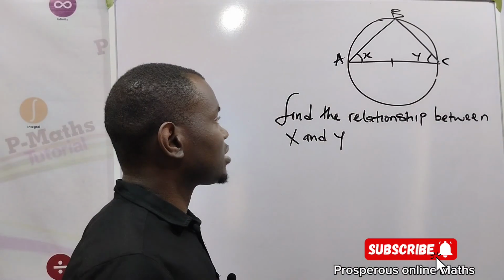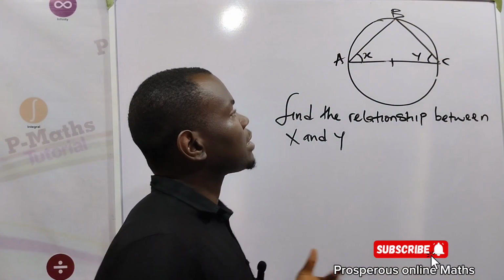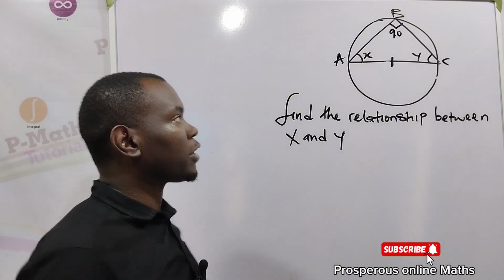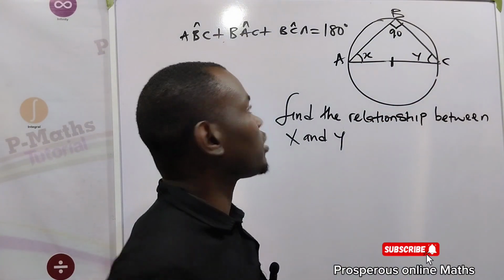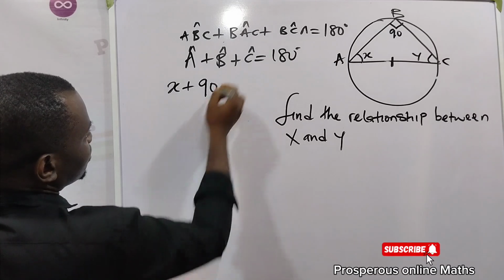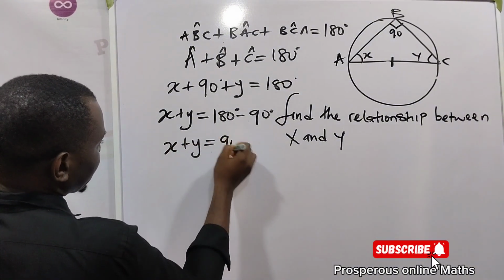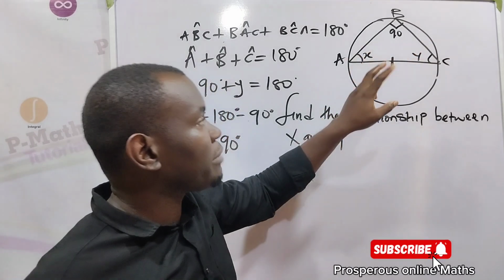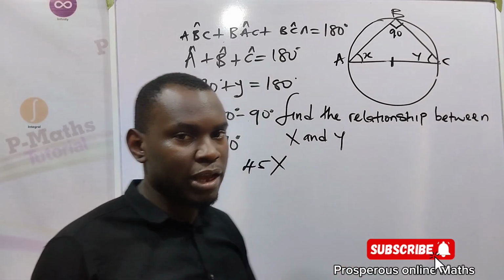Circle theorem/ Applying angle at semi-circle.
In this tutorial, I applied the theorem of angle at semi circle is a right angle to solve the question above.